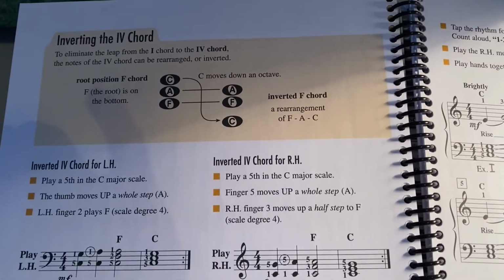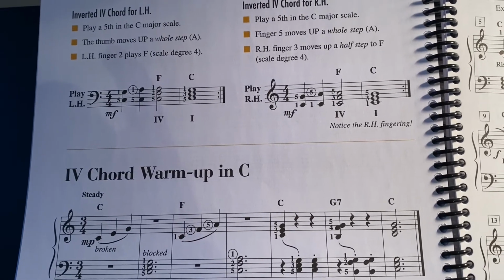Piano Lesson Twenty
This is the twentieth lesson in a series of adult and teen piano lessons taught from the book, "Adult Piano Adventures."  The rest of the lessons and audio duets can be found at notesbycharlotte.com.

VIDEO LESSONS PROVIDED BY CHARLOTTE TAMANAHA. FROM PIANO ADVENTURES LEVEL 1 COURSE BOOKS BY NANCY AND RANDALL FABER.  COPYRIGHT DOVETREE PRODUCTIONS, INC.  USED WITH PERMISSION.